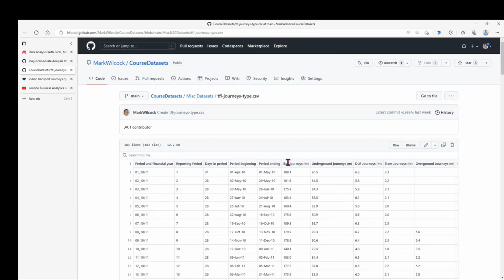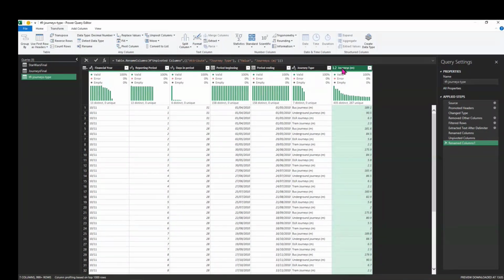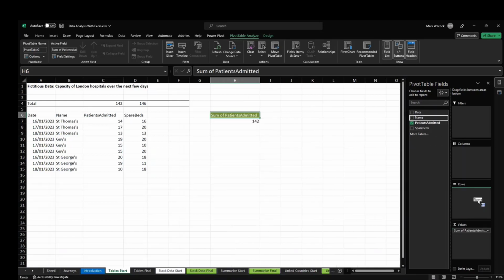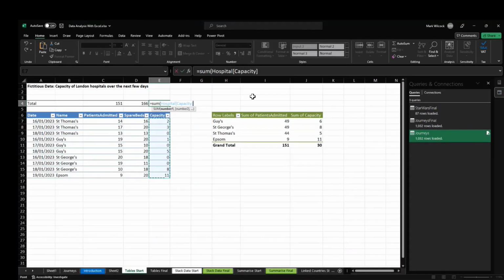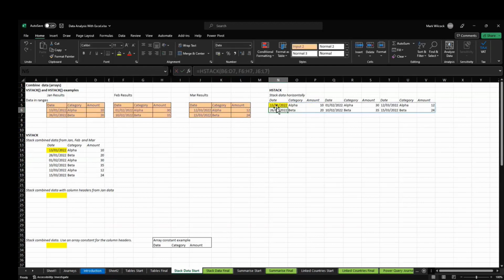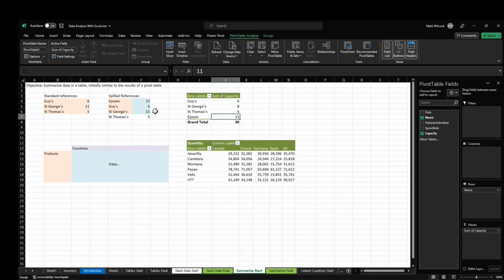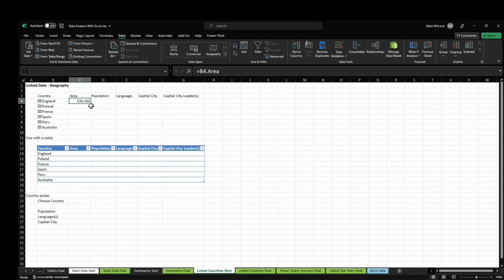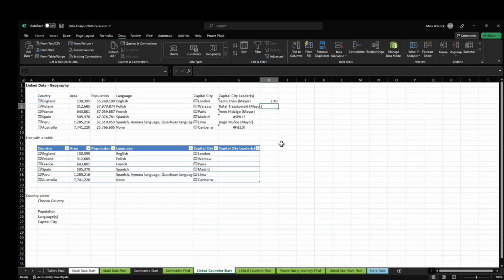Data Analysis With Excel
For many people who work with data, Excel is all they’ve got. But Excel has many great capabilities for cleaning and analysis of data. This session is a whirlwind tour of Excel’s data-related features including:

* Import and shape data with Power Query
* Combine tables with the new VSTACK() and HSTACK() functions
* The many advantages of Excel tables:
* Summarise data with the SUMIFS() function
* Linked data: what they are and how and when to use them

You can download the Excel spreadsheet that has the demos

This is part of a series on Excel from the data perspective. Future sessions include:
* modern Excel functions, spill functions, and dynamic arrays
* What-if models (scenario modelling and sensitivity analysis) In Excel
* Monte Carlo models in Excel

This is a recording of a meetup event on the 16th January 2023.  The speaker, Mark Wilcock, is the organiser of the London Business Analytics group and a Microsoft MVP.

Timestamps
00:00 Introduction to the sample dataset used in Power Query
01:30 Import and shape data with Power Query
11:12 Excel tables
19:28 Combine tables with the new VSTACK() and HSTACK() functions
23:50 Summarise data with the SUMIFS() function
34:07 Linked data: what they are and how and when to use them
39:30 Summary